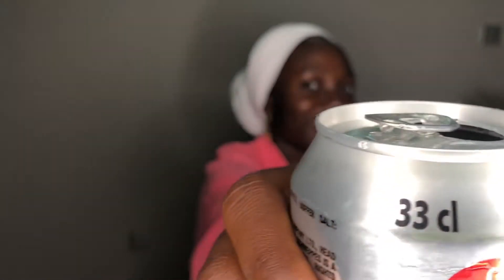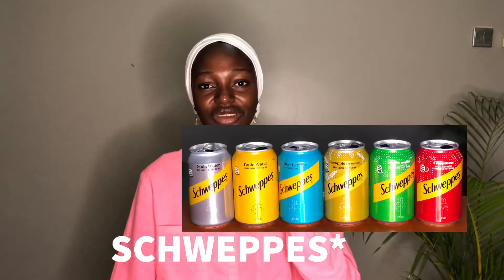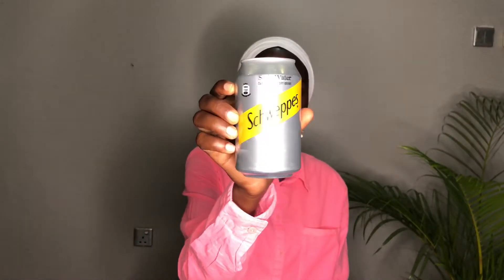VLOGMAS2020 DAY27: SCHWEPPES TASTE TEST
Remember the SCHWEPPES I bought the other day at SPAR?
I finally tried them all,

And lets just say i have a Favourite now,
Click on the link, watch and comment what you think would be your fav.
Come back after you’ve bought it and let’s see if my taste test did justice to the taste.

Adios Amigos.
YOUTUBER Aisha Firdauss.

00:00 - INTRO
01:31 - SODA WATER
02:37 - VIRGIN MOJITO
03:58 - TONIC WATER
05:17 - PINEAPPLE WITH MALT EXTRACT
06:47 - CHAPMAN
07:45 - BITTER LEMON
08:31 - RANKING
09:24 - OUTRO